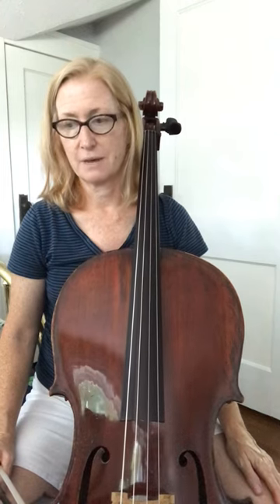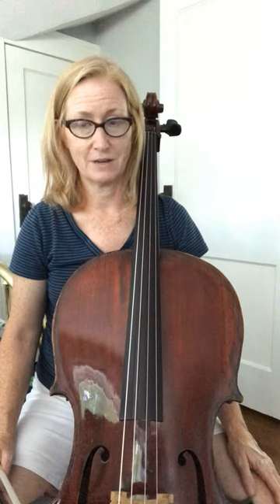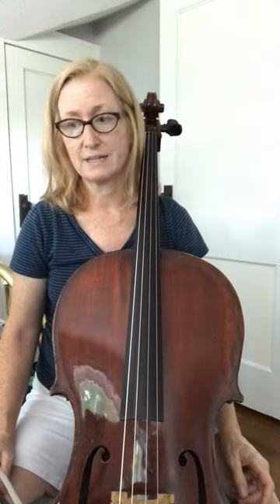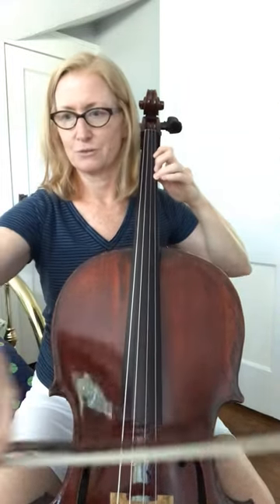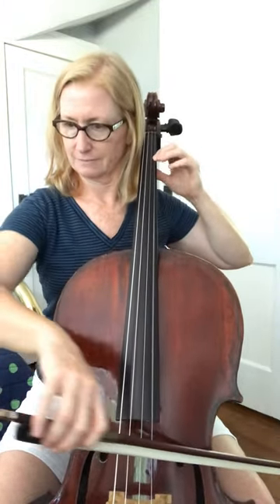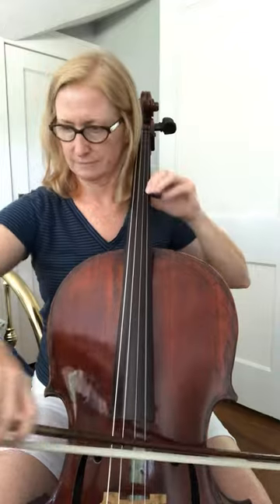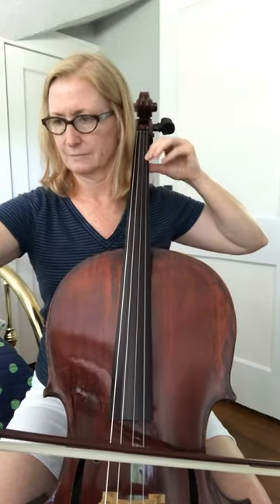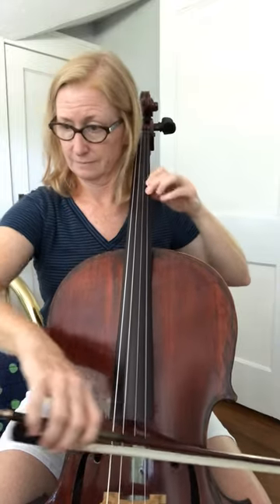131A bk3 Essential Elements cello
Chorale in A, the A part